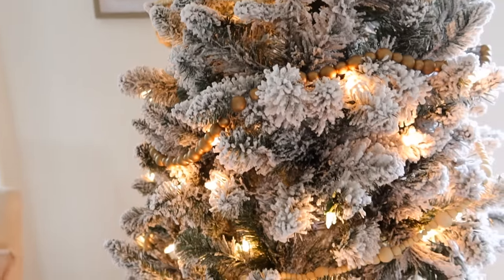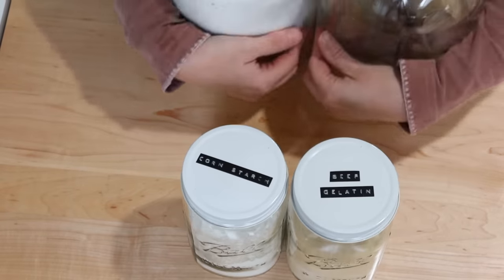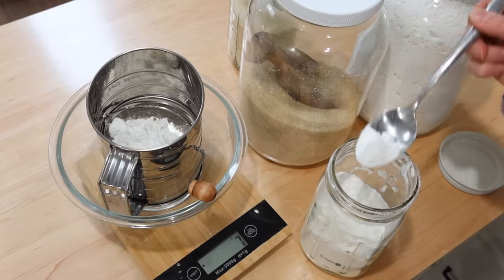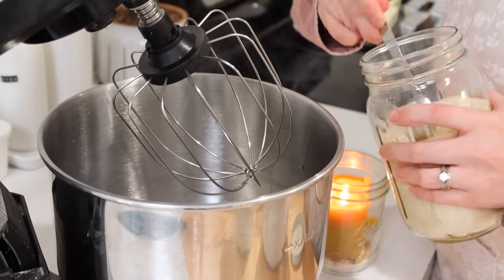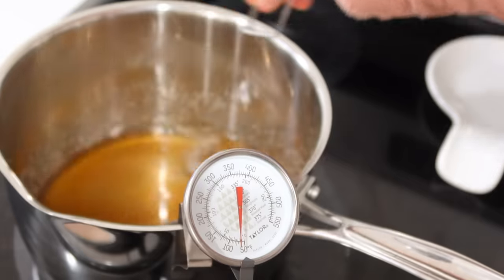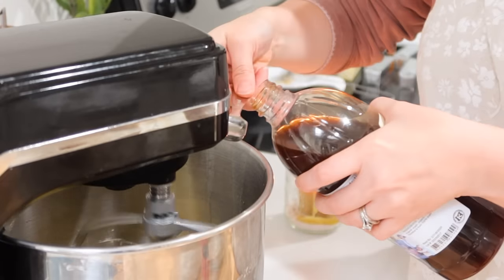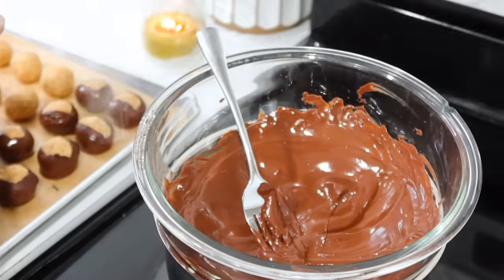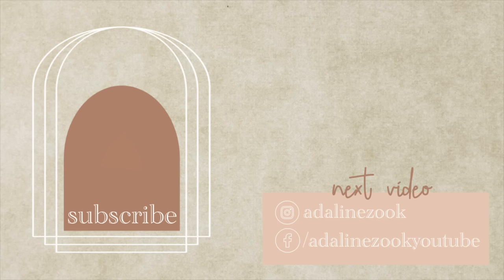EASY COOKIE RECIPES THE BEST MONTHLY FREEZER MEAL PREP RECIPES COOK WITH ME LARGE FAMILY MEALS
Write Me:
Adaline Zook